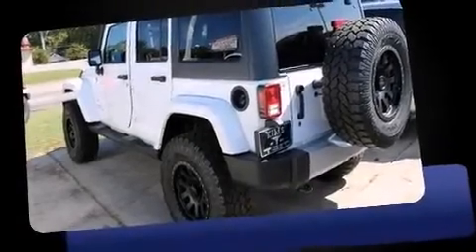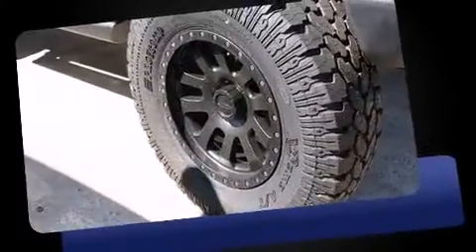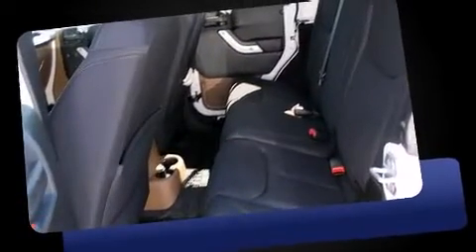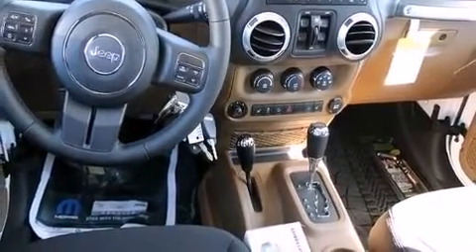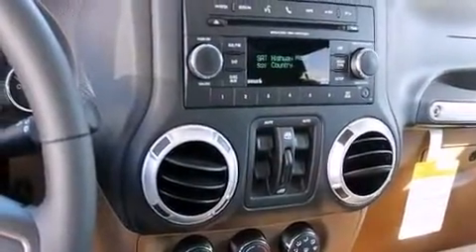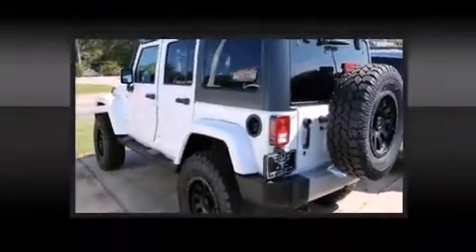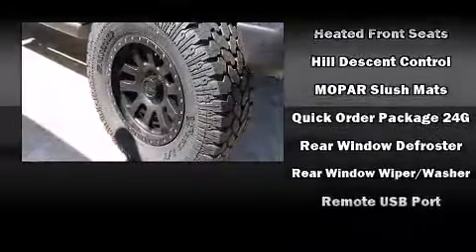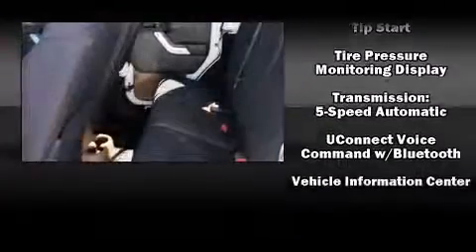2013 Jeep Wrangler Unlimited Sahara in Laurel, MS 39440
Climb inside the 2013 Jeep Wrangler Unlimited. A 3.6 liter V-6 engine pairs with a sophisticated 5 speed automatic transmission, providing a smooth and predictable driving experience. Four wheel drive allows you to go places you've only imagined. Jeep prioritized fit and finish as evidenced by: 1-touch window functionality, variably intermittent wipers, an automatic dimming rear-view mirror, air conditioning, tilt steering wheel, skid plates, and remote keyless entry. Premium sound drives 7 speakers, providing you and your passengers a sensational audio experience. Jeep ensures the safety and security of its passengers with equipment such as: dual front impact airbags with occupant sensing airbag, integrated roll-over protection, traction control, a panic alarm, and 4 wheel disc brakes with ABS. Brake assist technology provides extra pressure when applying the brakes. Our sales reps are knowledgeable and professional. They'll work with you to find the right vehicle at a price you can afford. We are here to help you.